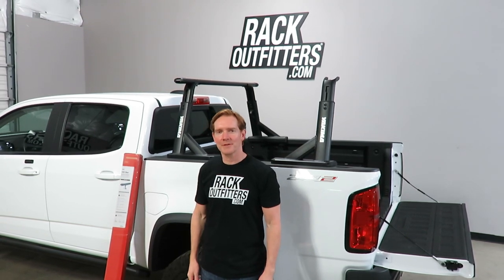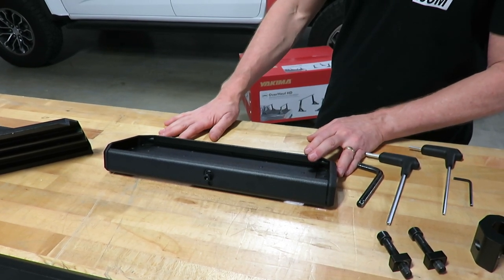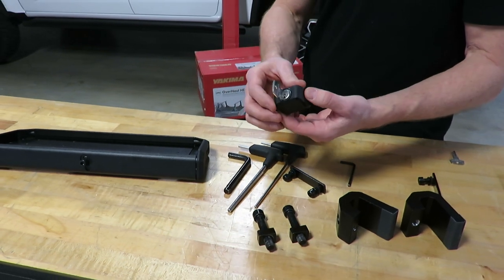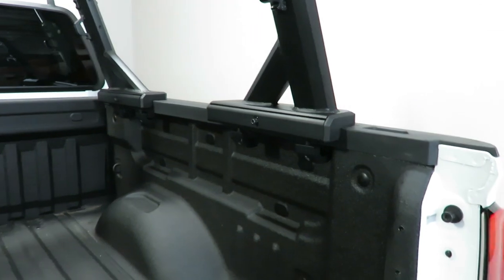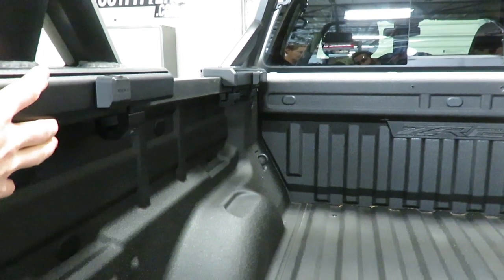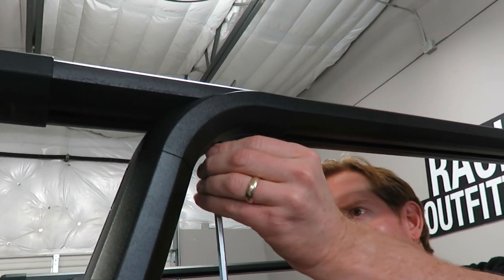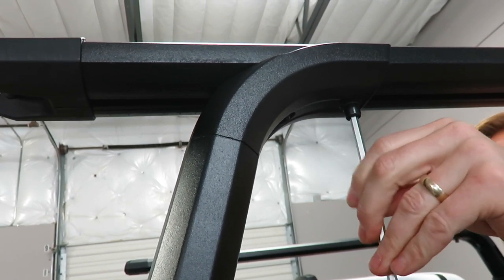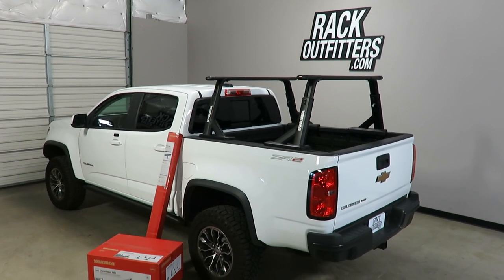Yakima OverHaul HD Adjustable Height Heavy Duty Truck Bed Rack Install and Overview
An ad-free, no fluff overview of Yakima OverHaul HD, a heavy duty truck rack with adjustable height.

For weekend adventures and hardworking weekdays, the Overhaul HD adjustable truck rack offers best-in-class payload and unmatched versatility. Leveraging the Yakima HD Bars for a 500-lb. on-road carrying capacity, and paired with Yakima’s 300-lb. Off-Road Rating, the OverHaul HD truck rack is the ideal foundation for heavy loads.

The crossbar height can be adjusted to suit your needs: way up, for long loads to go over the cab—or down low, to get the rack out of the wind.

The uprights are easy to take on and off in minutes, so the truck’s only racked-up when needed.

The OverHaul HD truck rack uses any of the Yakima HD Crossbar sizes, and accepts the Yakima SideBars™ for attaching off-road and utility accessories.

Multiple tie-down points and the ability to fit most truck beds—including select tonneau covers—make this an ultra-functional rack that works and plays as hard as you do.

+ Infinitely adjustable height from 19–30" to create custom set-ups for maximum utility and versatility
+ Maximum on-road rating of 500 lbs.
+ Maximum off-road rating of 300 lbs.
+ Easy on-off placement in minutes with the patent-pending QuickChange™ rack attachment
+ Designed and tested for all common truck beds using our BedGrip™ clamp design, including tracked beds and select tonneau covers
+ Built to last with engineered aluminum construction and a durable powder-coat finish
+ Compatible with all Yakima mounts to carry kayaks, surfboards, bikes, rooftop tents, lumber and more
+ Integrated tie-down points help easily secure any load
+ T-slot attachments make adding gear mounts and accessories fast—and simple
+ Integrated SKS (Same Key System) locks to secure your rack system to the truck bed
+ Works seamlessly with the new Yakima HD Bar crossbar in 60"/68"/78" lengths (Sold Separately)
+ Built-in bottle opener—cheers!
+ Suggested accessories: SideBar, Load Stop, Eye Bolt, Ladder Roller, Wear Strips, HD Hook Strap, Rotopax™ Mounting Kit, Recovery Track Mount
+ Yakima HD Bar crossbars are required to complete this rack system and are sold separately.
+ Please check the Yakima Fit Guide for recommended bar length.